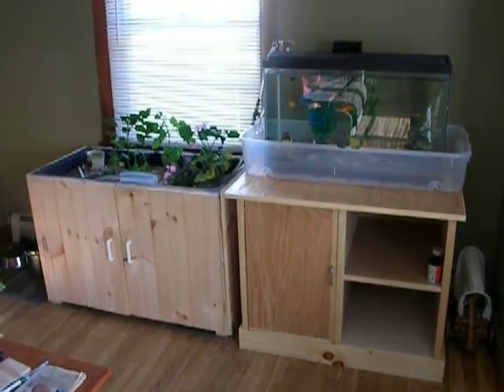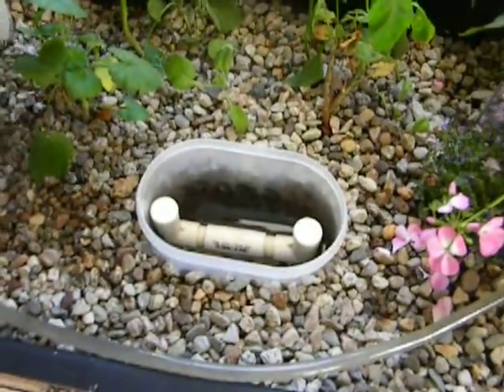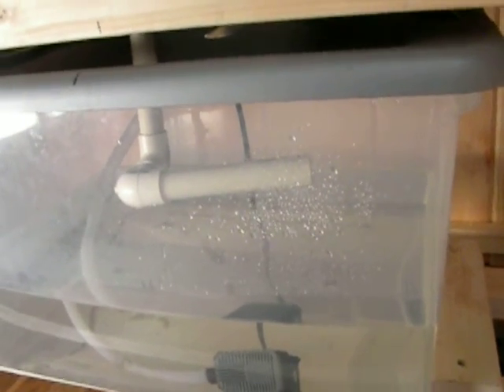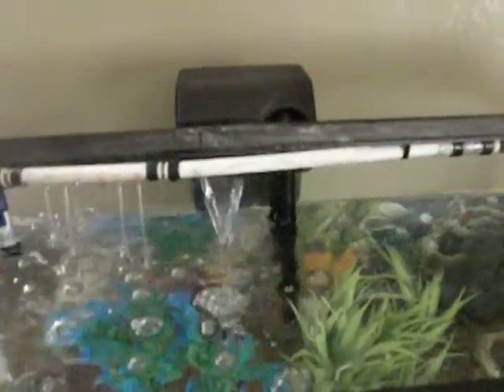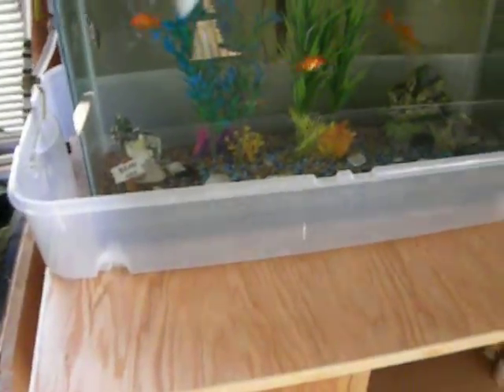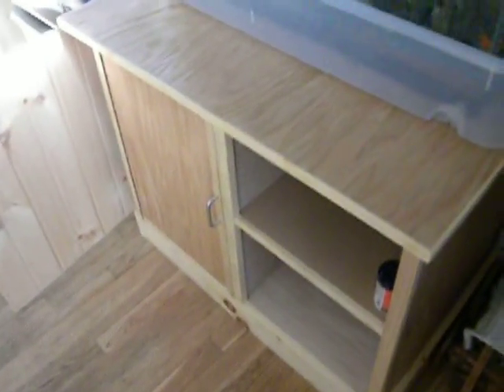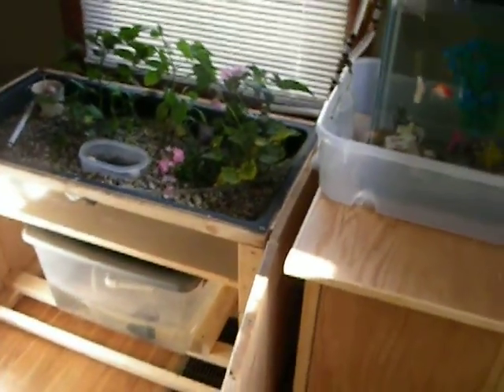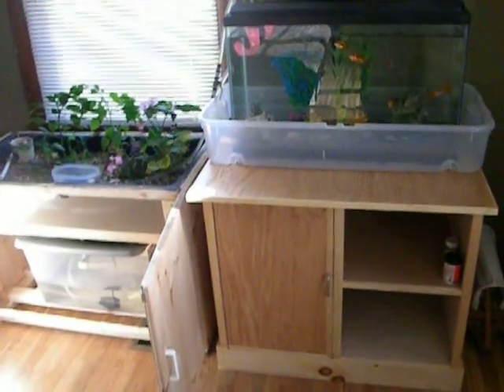Aquaponic Aquarium CHOP System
This video is about my Aquaponic System which uses an aquarium. There are a few ways that an AP system can operate, and this one uses the "CHOP" technique. CHOP stands for Constant Height One Pump. In the video you'll see how it works.

For info on the Tee Siphon click this link or copy and paste in your browser..